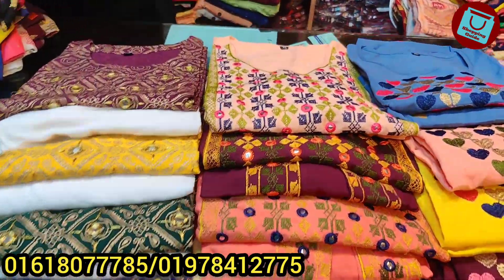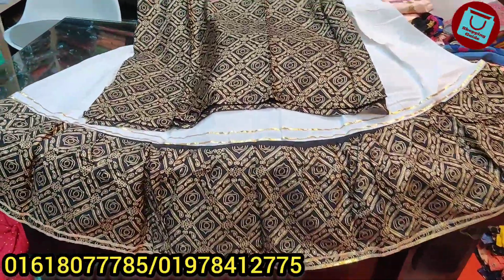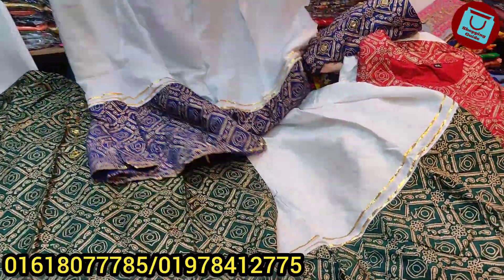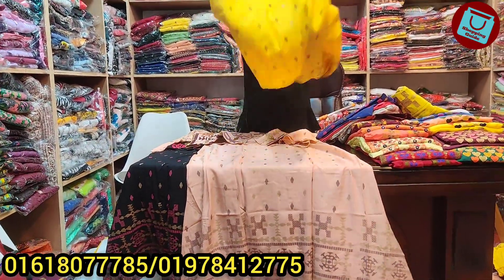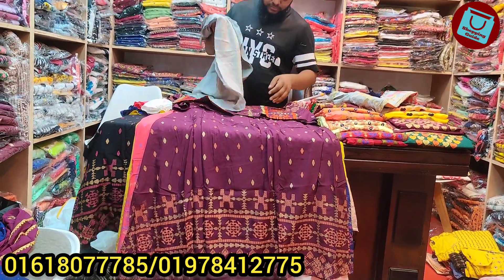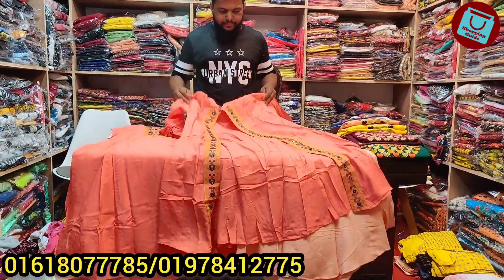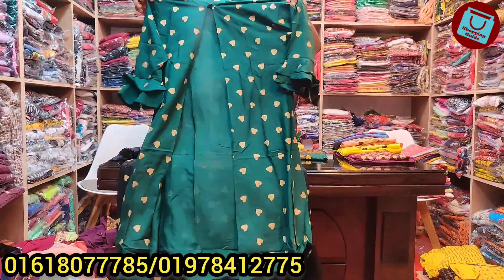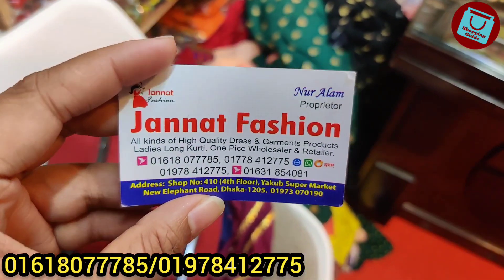পাইকারিতে ৩৮-৪৬ সারারা/কটি স্টাইলের ওয়ানপিস/কুর্তি | Sarara dress/kurti wholesale collection